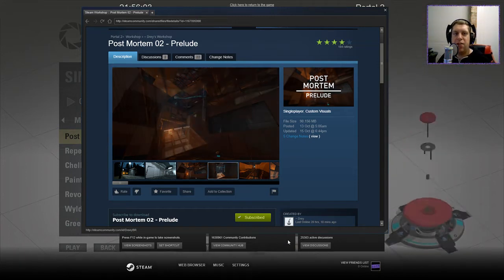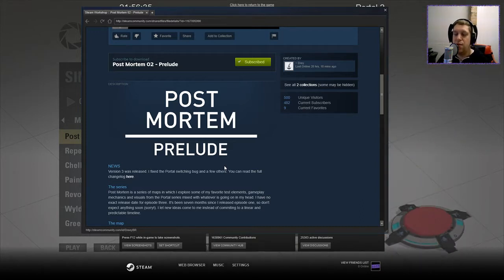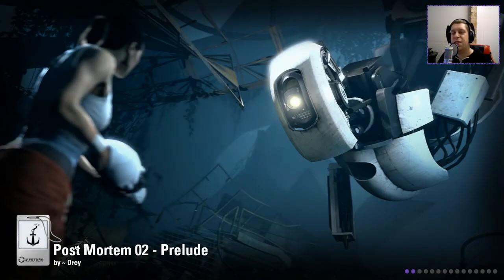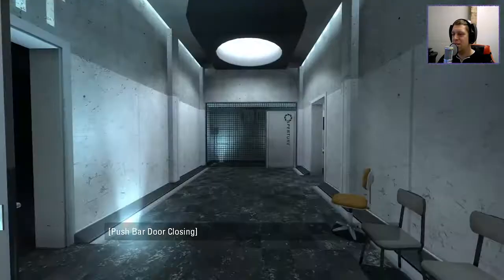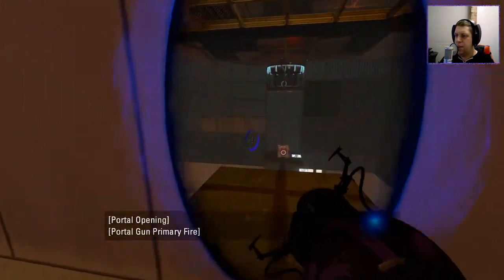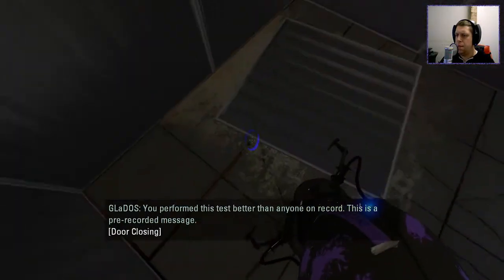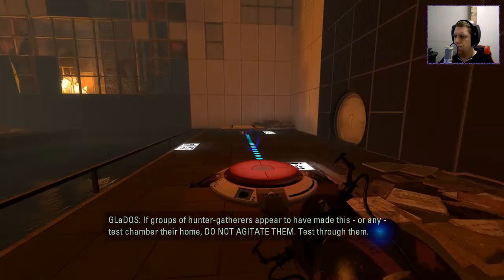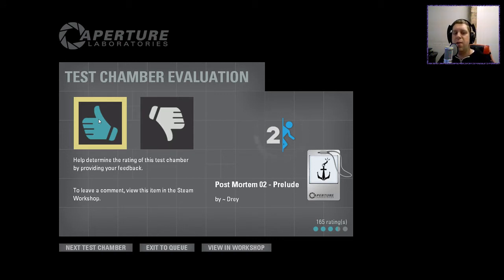[Portal 2] "Post Mortem 02 - Prelude" by Drey